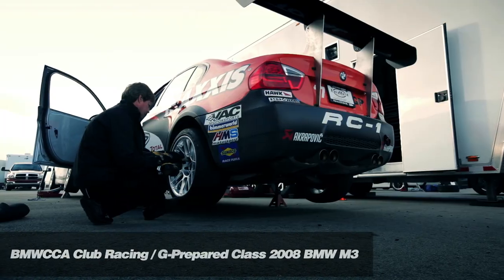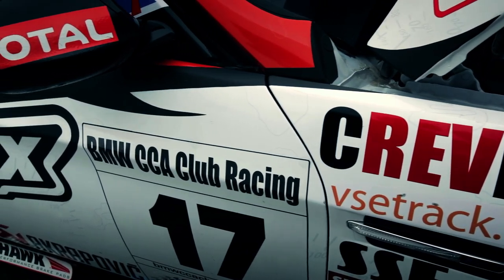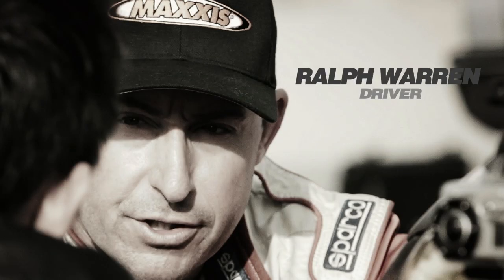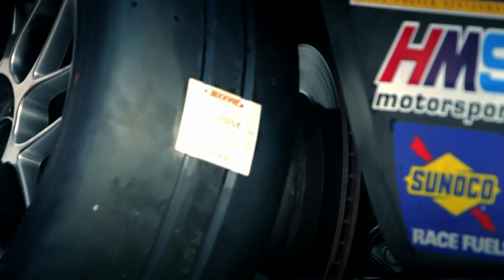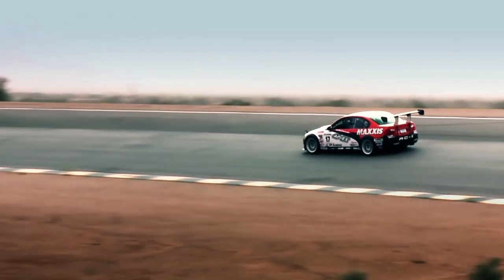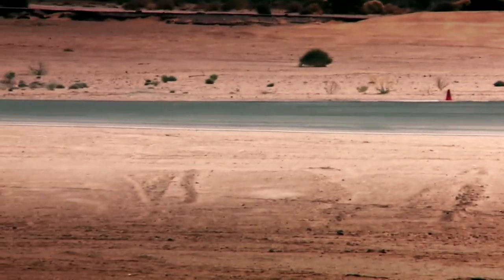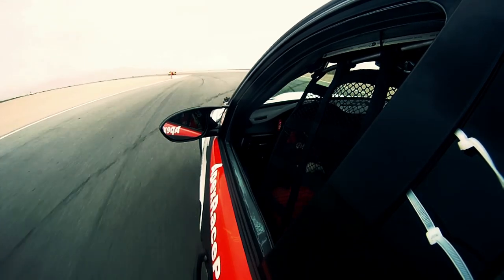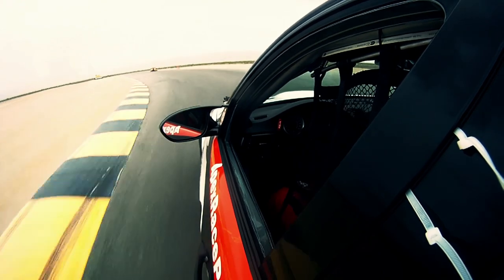Maxxis Tires Film - The Victra RC-1 Takes on BMW Club Racing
Join Maxxis as we set out to challenge BMW club racing with our new E90 BMW M3 race car on the new Maxxis Victra RC-1 DOT R compound tires. The brand new race car debuted at Chuckwalla Valley Raceway in March on its maiden run and finished 2nd overall on Saturday, beating modified class cars with racing slicks. The team hopes to break every track record set on DOT R compound tires.